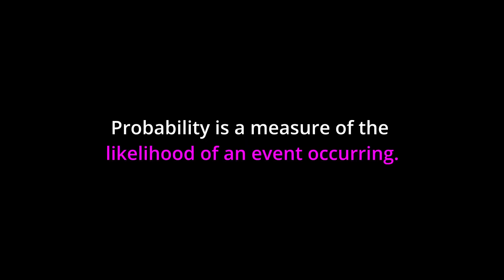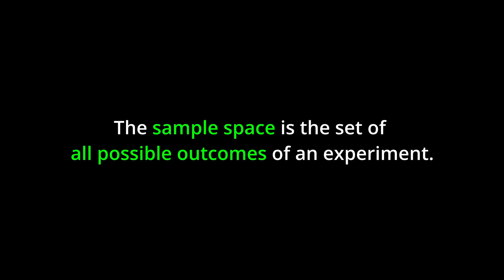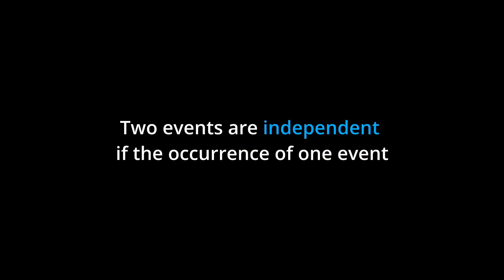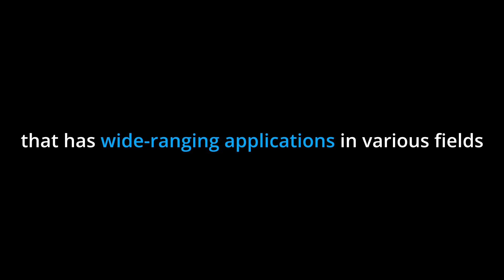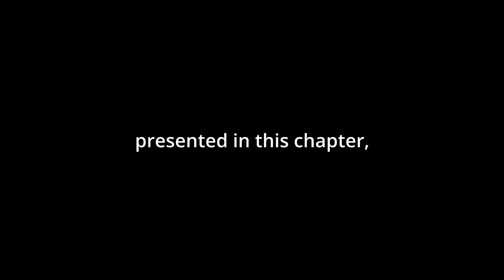TL;DR 🔊 Statistics: Episode 3, Probability Topics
Welcome to Chapter 3 of our educational series, where we dive deep into Probability Topics! 🎲 This chapter offers you a detailed understanding of the foundational concepts and terminologies in probability.

0:00 Introduction
0:29 Learning Objectives
0:55 Key Points
1:55 Real-World Application
2:36 Conclusion

1. Get familiar with basic probability terminology and the concept of sample space.
2. Learn how to determine if events are mutually exclusive or independent.
3. Discover how to calculate probabilities using addition and multiplication rules.
4. Master the art of constructing and interpreting contingency tables, Venn diagrams, and tree diagrams.
5. Understand how probability aids in decision-making.

🔹 **Why Watch?**
- Gain insights into the real-world applications of probability, like weather forecasting, risk assessment, medical diagnosis, and financial investments.
- Learn to solve complex problems using probability theory, a cornerstone of statistics.
- Become proficient in graphical tools like contingency tables and Venn diagrams to represent probabilities.

- Statistics and mathematics students.
- Aspiring data analysts and scientists.
- Professionals in insurance, finance, healthcare, and other fields that rely on risk assessment.

By the end of this video, you'll have a robust understanding of probability theory and its real-world applications. Don't miss out on mastering one of the most useful and versatile mathematical tools! 📚

Authors: Barbara Illowsky, Susan Dean
Book title: Introductory Statistics
Publication date: Sep 19, 2013
Location: Houston, Texas